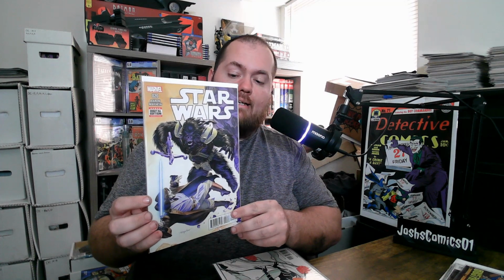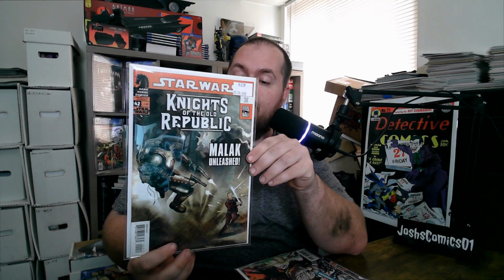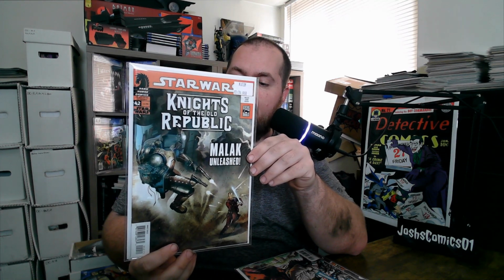NJ Comic Hunt Adventure – Local Comic Shops & Pickups!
Join me as I explore some awesome New Jersey comic shops in search of key issues, hidden gems, and great deals! This comic hunt took me through a few of my favorite LCS spots—and of course, I couldn’t leave empty-handed.

🛒 In This Video:

Visits to local NJ comic book stores

On-the-spot finds and hauls

Quick look at what I picked up (including a few surprise keys!